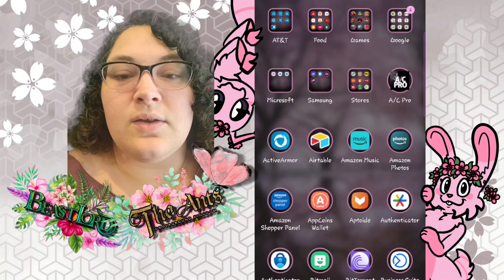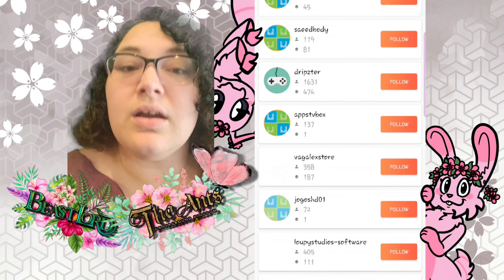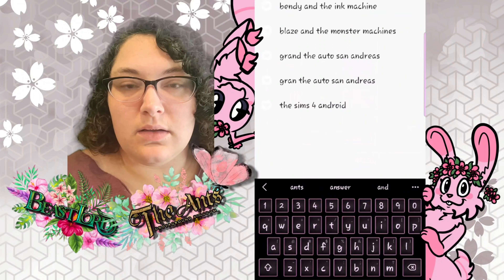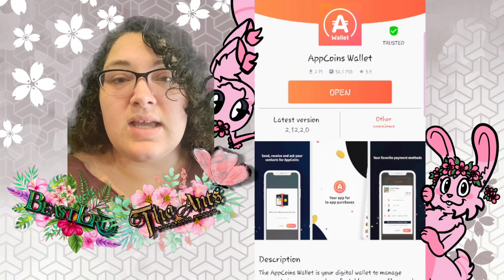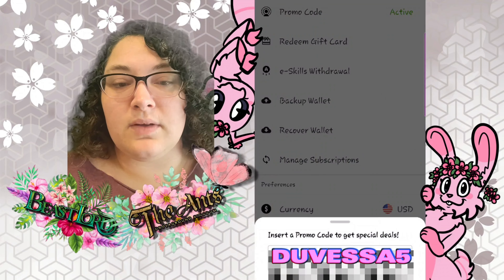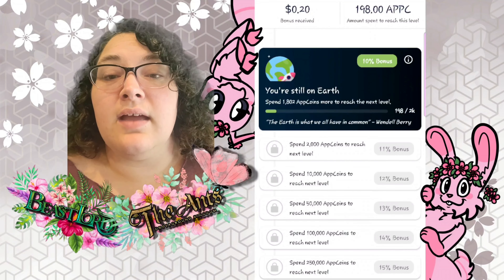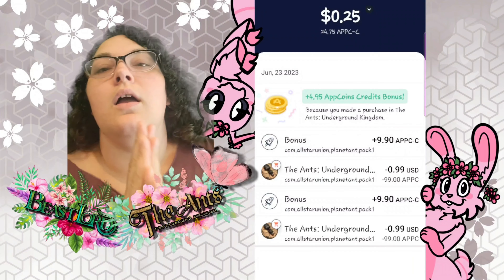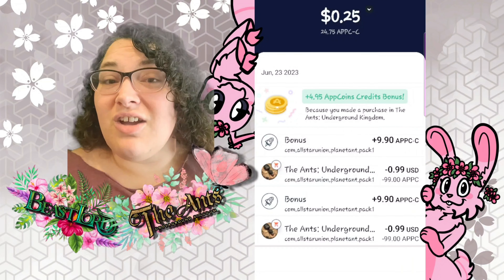I Got A Partnership With Aptoide!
So its finally happened! That's right! Finally getting out there and doing stuff. I was really down about losing my original channel but after picking myself up and pushing on, its starting to look up! Huge thanks and much love! xoxo

Want me to try out a game and post my review on it? I'm willing to try all the new games.

BeastLord Intro Music:
Dark Prey
by Evgeny Bardyuzha
found on Pixabay.com

Gameplay was captured using ScrCpy+
Camera was captured using Samsung Note20 Ultra
All videos are recorded with OBS
Videos are edited with CapCut